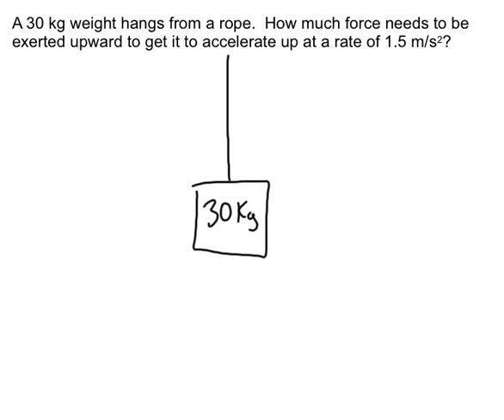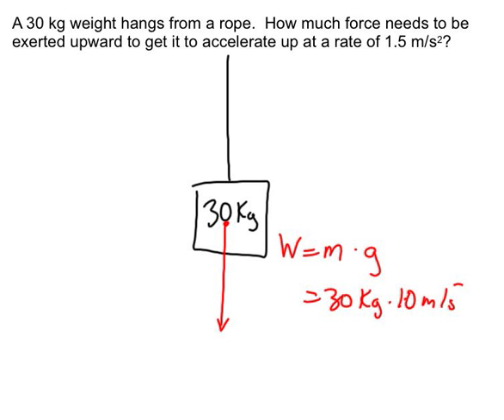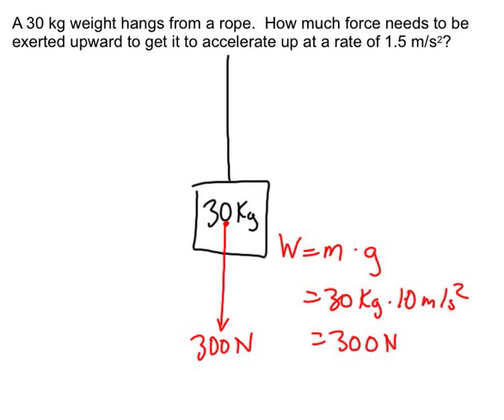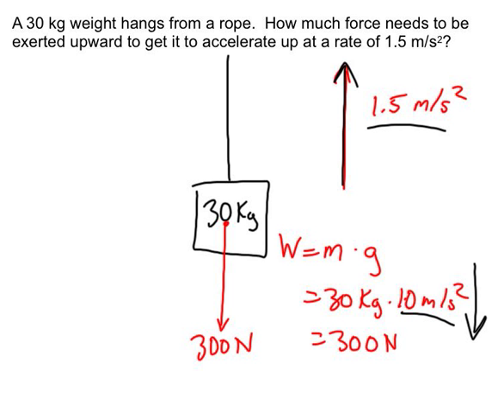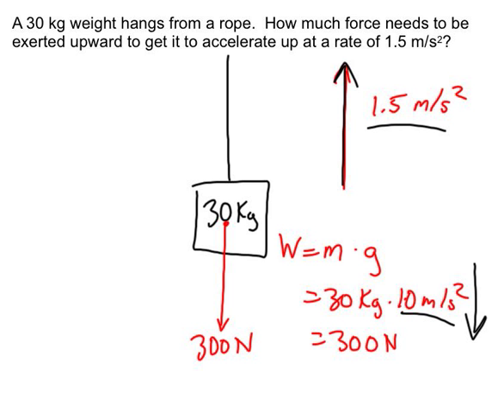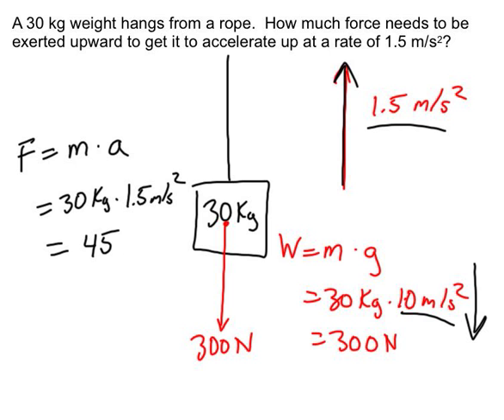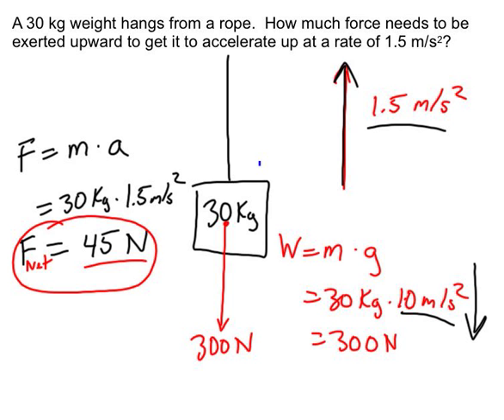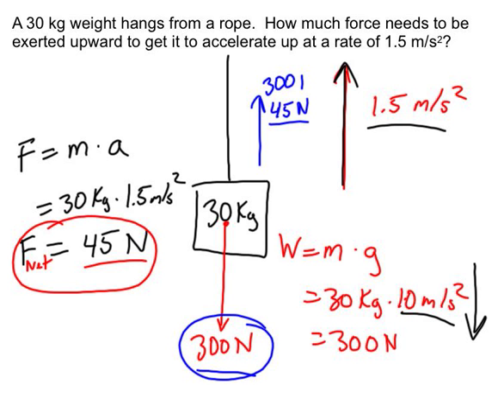Second Law Problem with Force Diagram #2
Using F=ma to solve a word problem